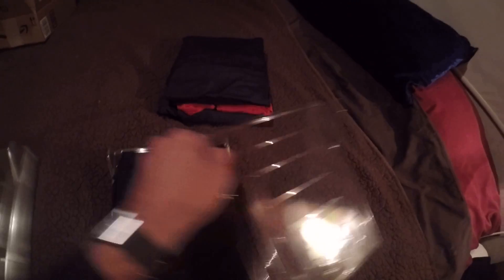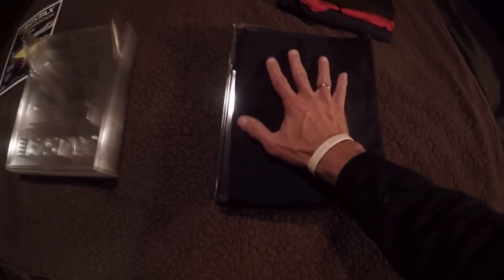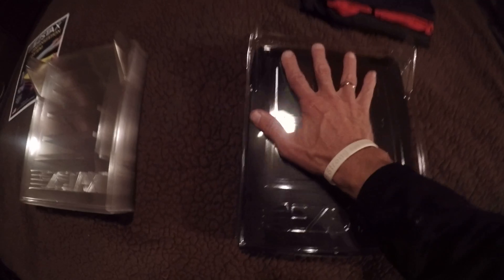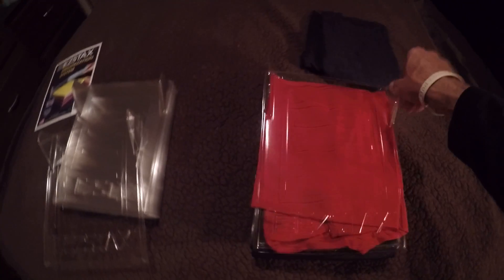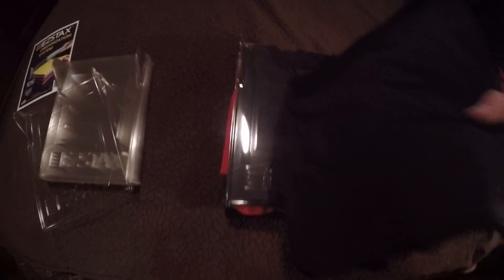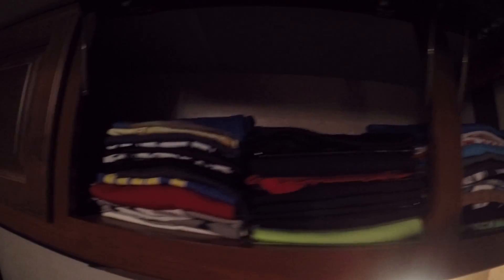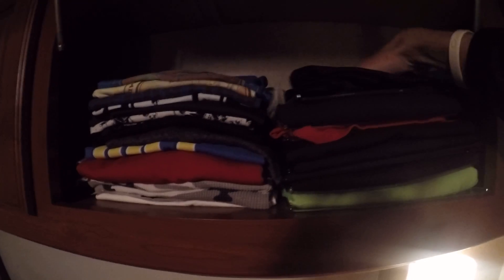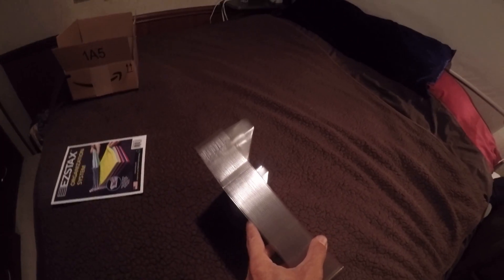EZSTAX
Consists of multiple stackable plastic sheets that interlock to organize your foldable clothes. These work perfect for RVs where you need to take advantage of every cubic inch of space. One of the best attributes is the ability to lift a piece of clothing out of the middle without disturbing the rest of the stack.